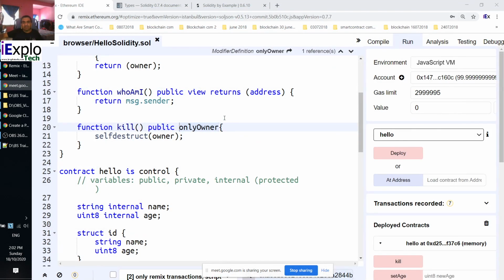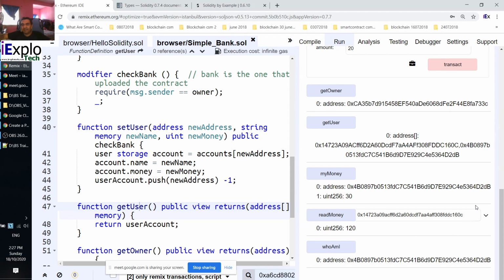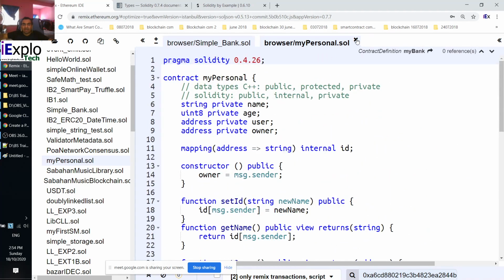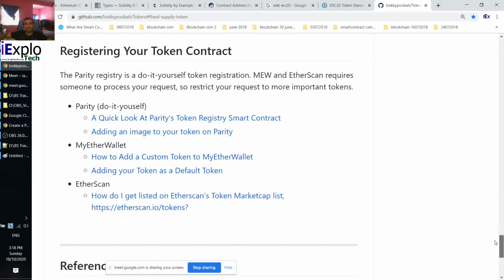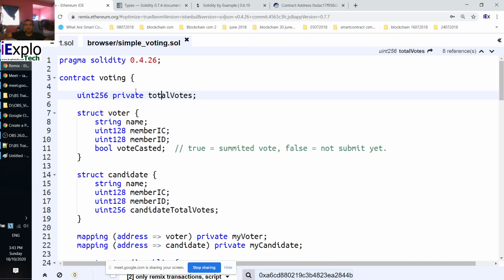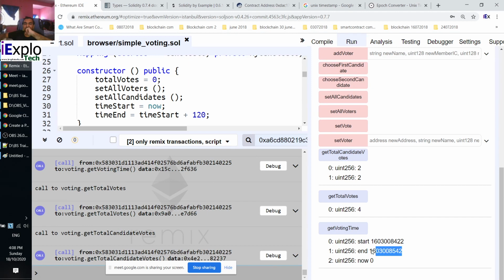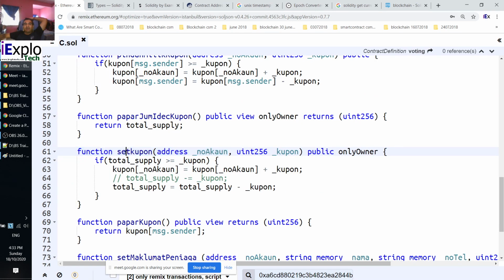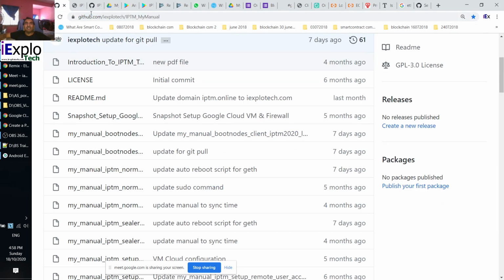IPTM Hands-on Ethereum Solidity Part 02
Smart Contract Programming using Solidity (Part 2)
International Blockchain and Smart Contract Workshop 2020:
An Astonishing Kick-Start to Blockchain and Smart Contract Technologies
Instructor: Ts. Dr² Mohd Anuar Mat Isa, PhDs (EE & CS)